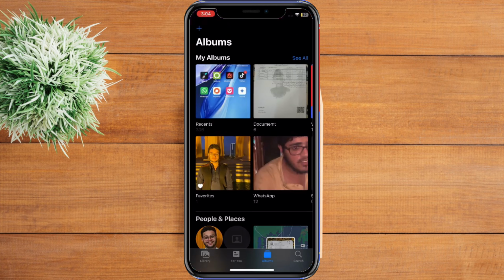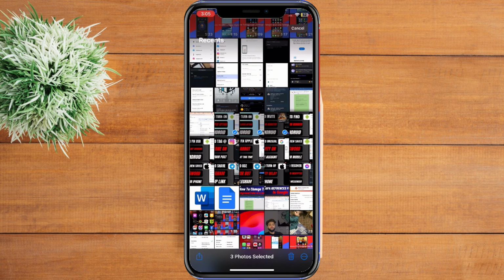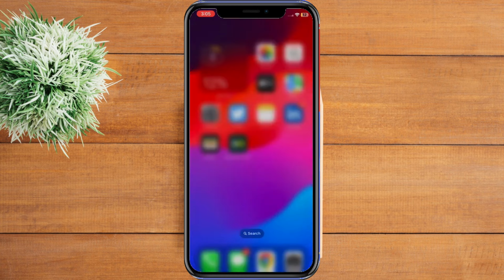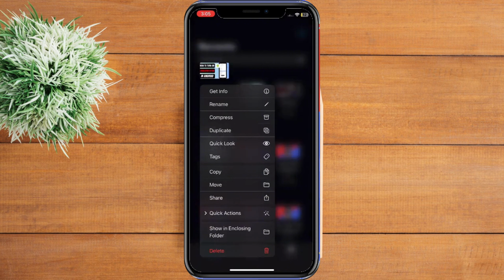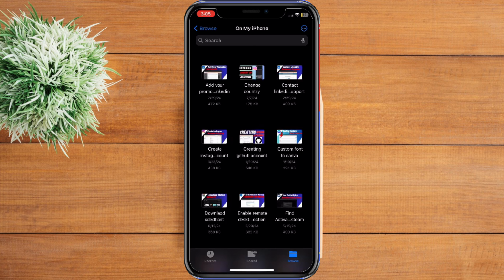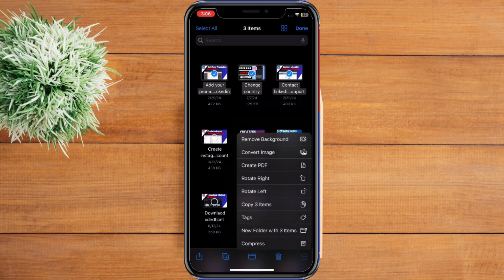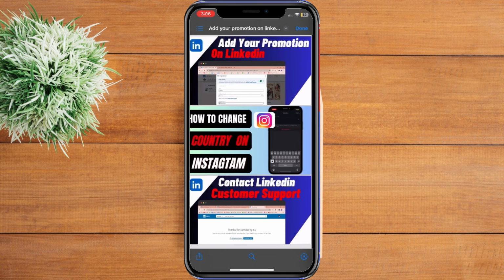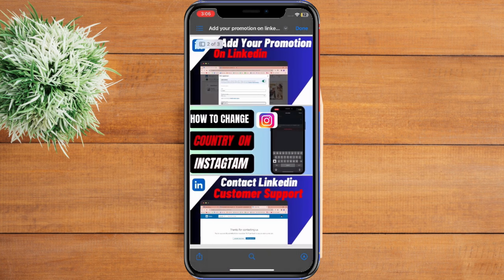How To Make PDF In IPhone